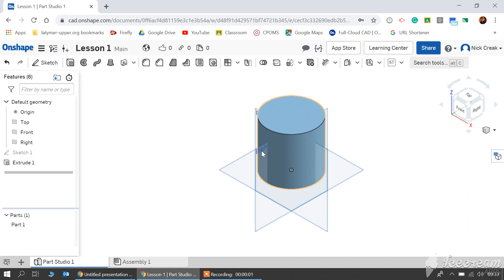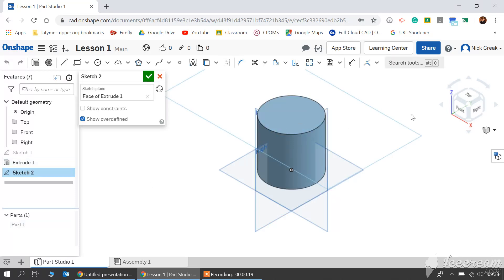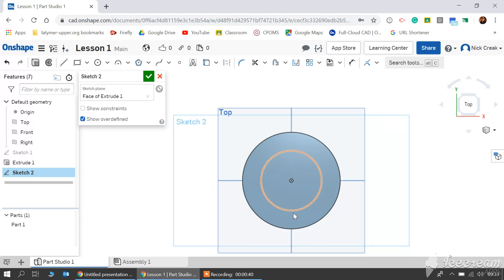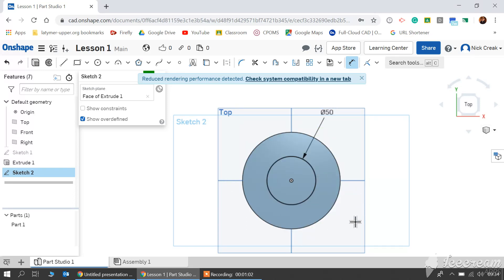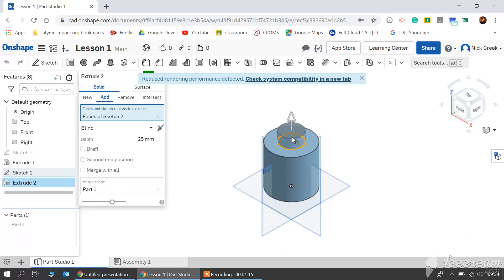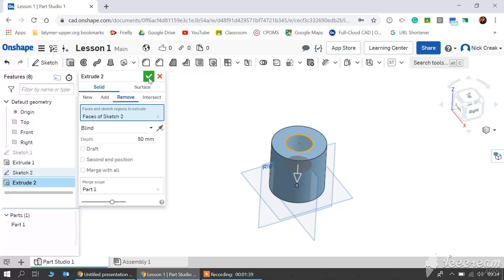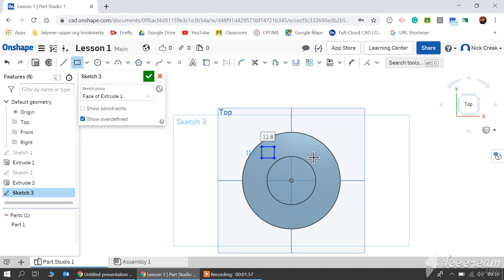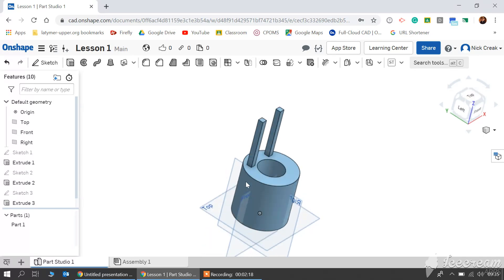The Basics of Onshape Video 3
How to repeat the process to remove material